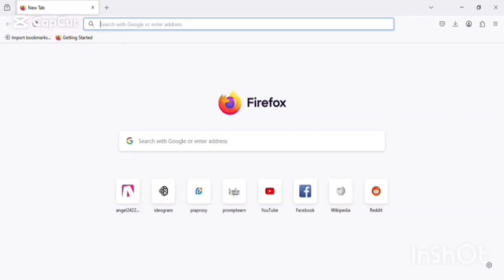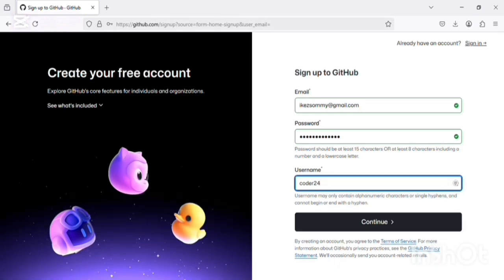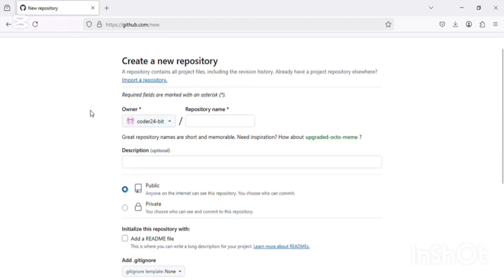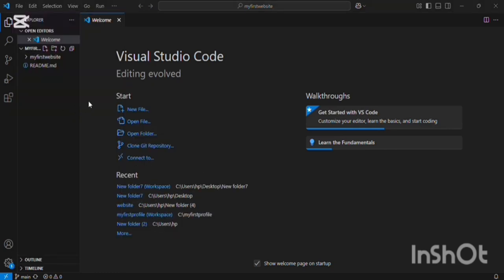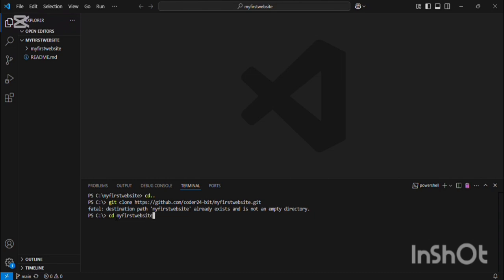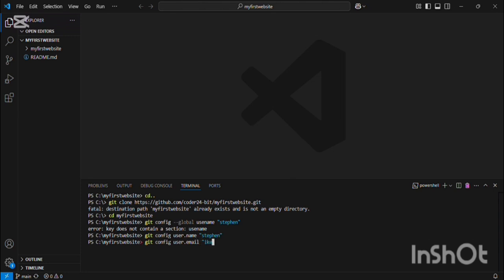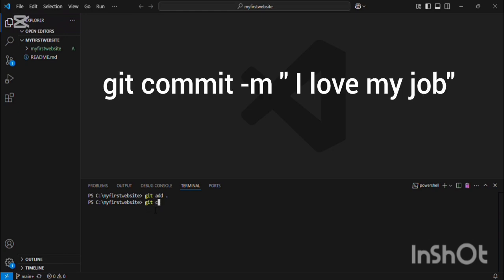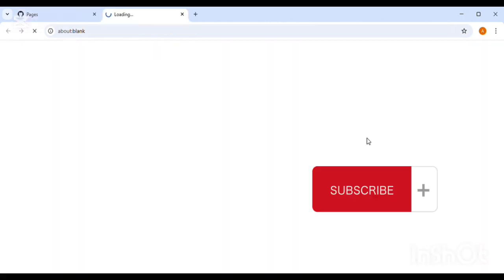host your website to the Internet,FREE!!!webdesign